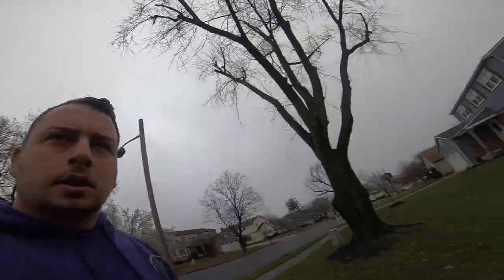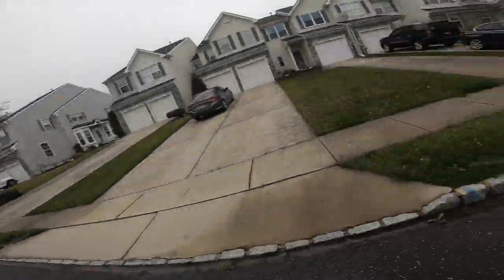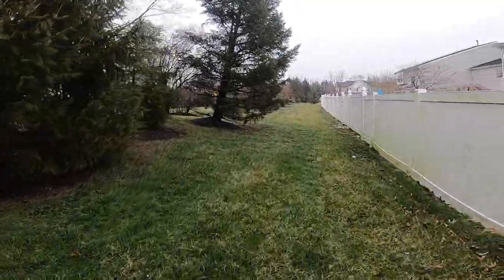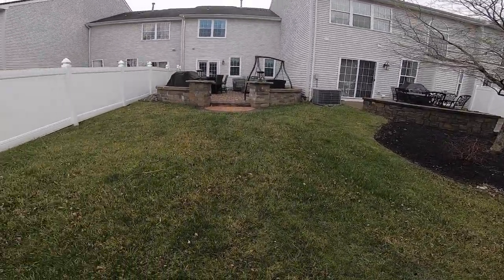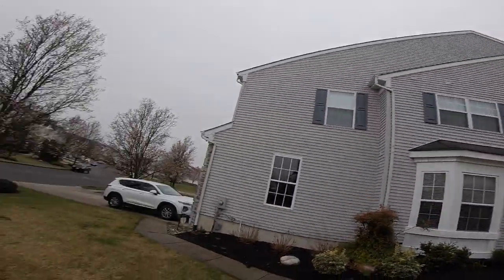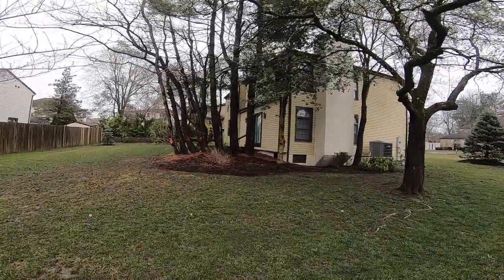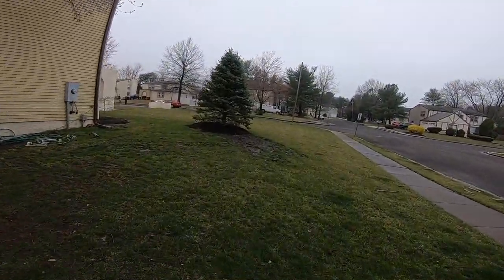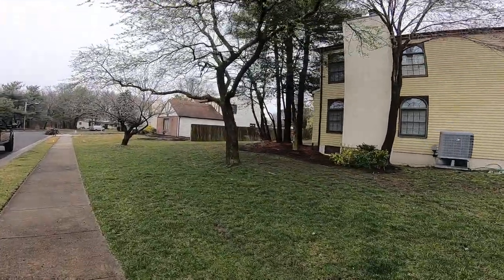Day In the life of a landscaper!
Today we do some of the business side of things, estimates and running around. Time lapse of a local tree company doing a job for us! Hope you enjoy!!